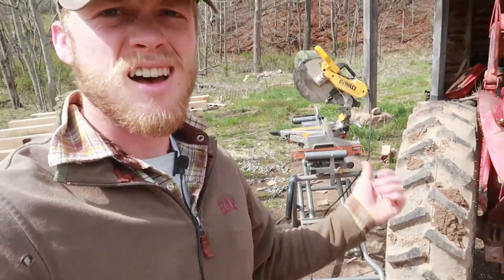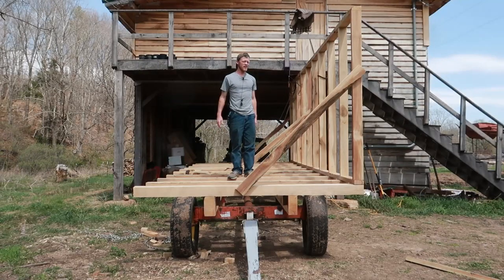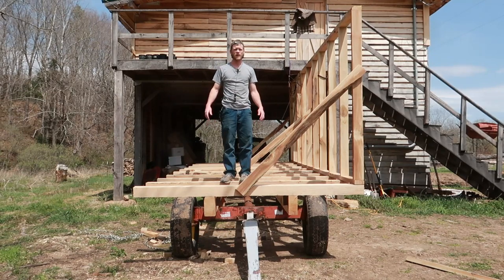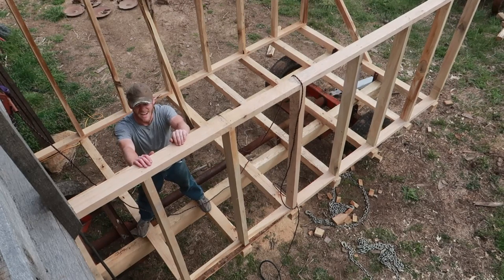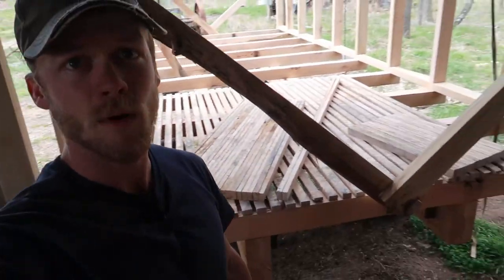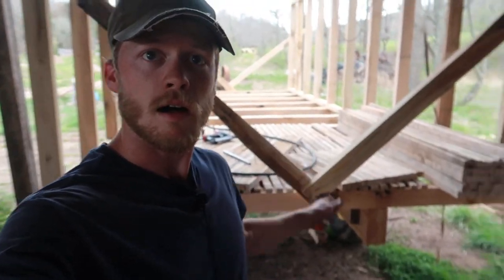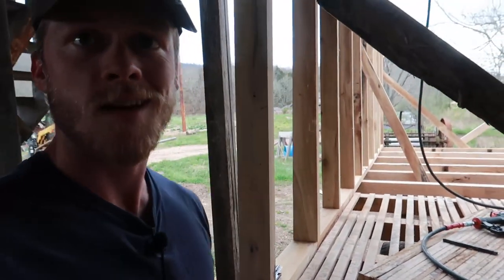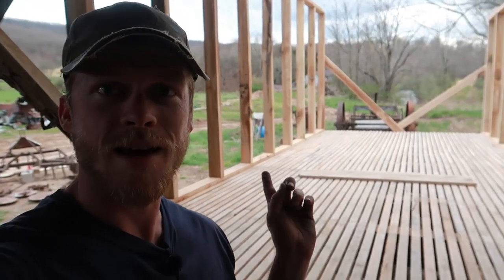Framing the Eggin' Wagon (Mobile Chicken Coop)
We're continuing on with the Eggin' Wagon(Egg Mobile/portable chicken coop) build this week by doing some milling, framing a couple walls, and laying the slat floor.

Recording Equipment:
Canon G7x Mark II
Zoom H1n

Farm Equipment:
2017 Woodland Mills HM130
Cat 259D
1964 Massey Ferguson 35 Deluxe